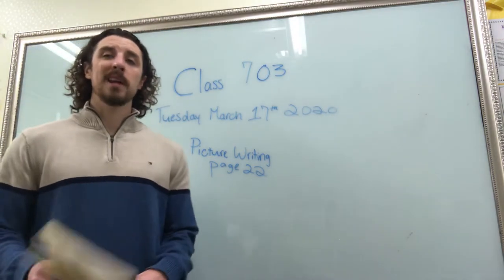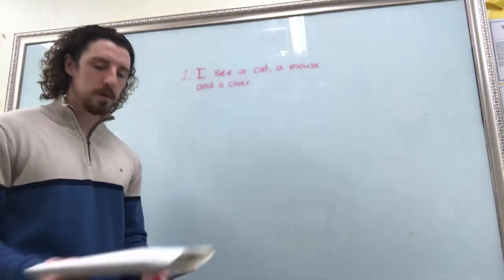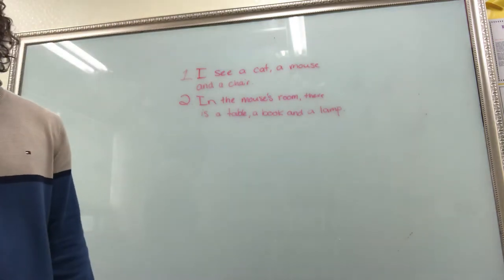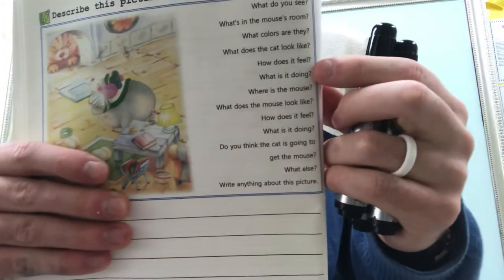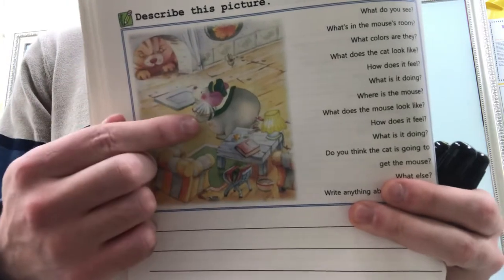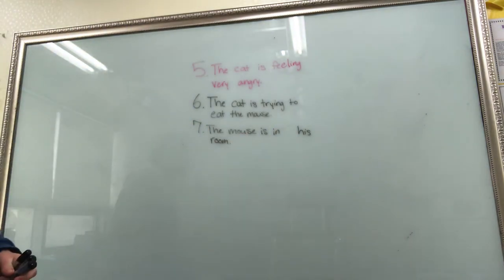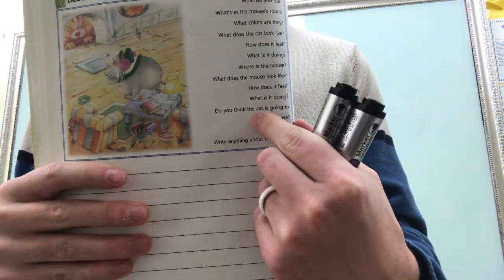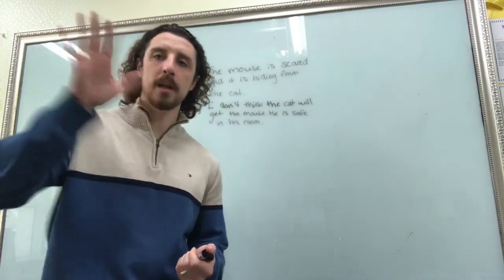#703 Tuesday March 17th 2020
Lesson for class #703 Tuesday March 17th 2020